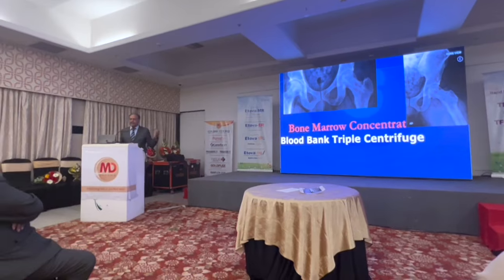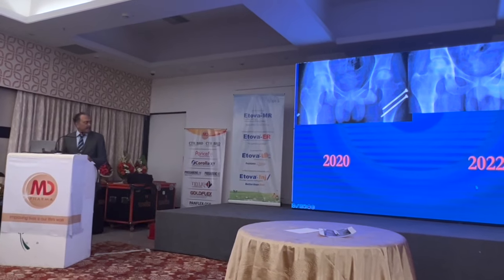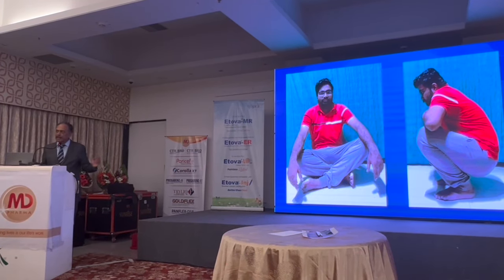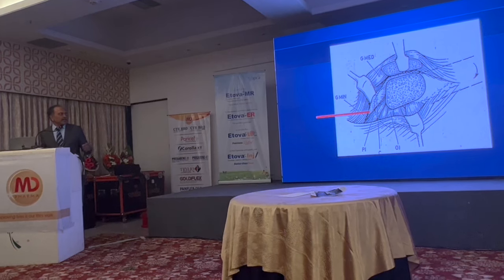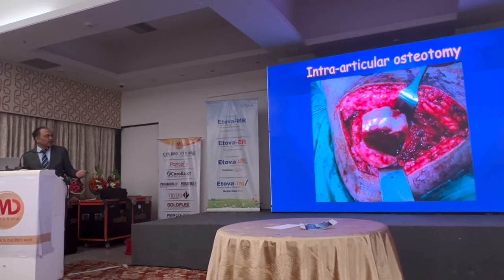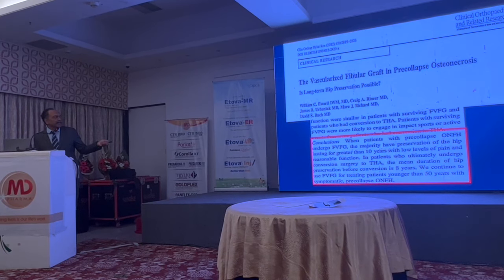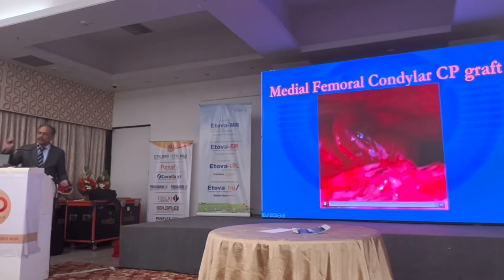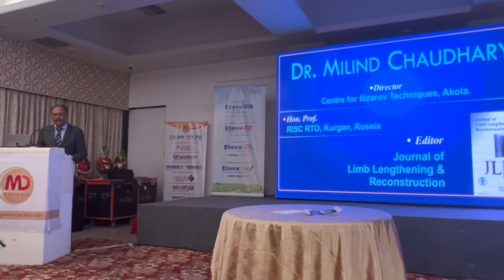Hip Preservation in AVN HD 720p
comprehensive coverage of Hip Preserving surgeries for AVN (Avascular Necrosis of Hip Joint) presented at a recent symposium In Aurangabad, India.
From Core Decompression with Bone Marrow Aspirate concentrates to Tibial Bone Grafting, BMP, Non Vascularised Fibular Grafting, to Subtrochanteric osteotomies , patients having long term results were shown.
Surgical Dislocation of hip with Trapdoor approach to remove dead bone and grafting is discussed.
Finally Microvascular surgery using Fibular Grafts and also Medial Femoral Condylar CorticoPeriosteal grafts using the Lightbulb approach to hip was shown.